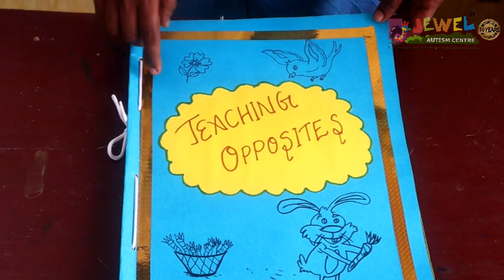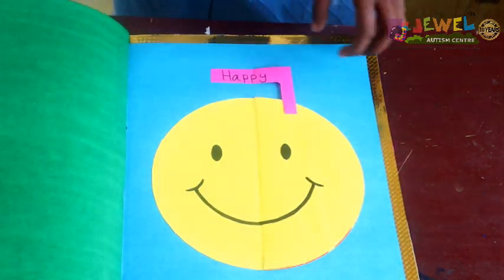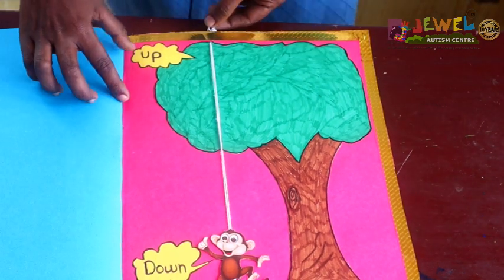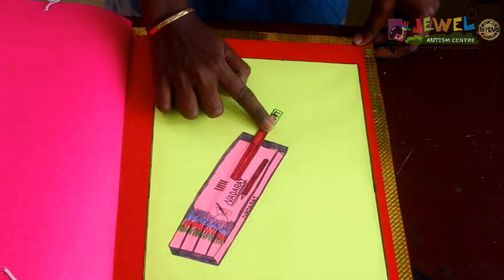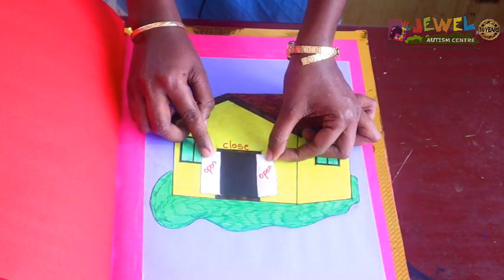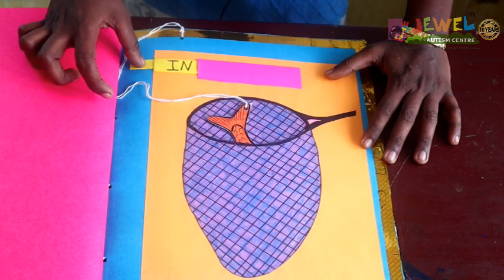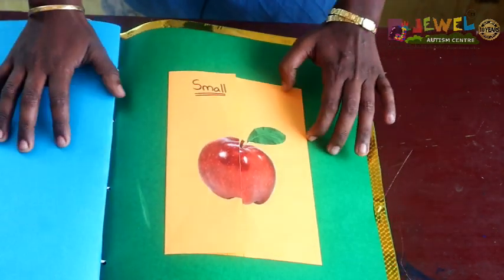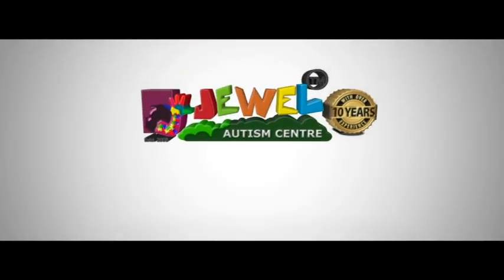How to help the child to learn about opposites | Child development centre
In this video our therapist explain about an activity which help the child to learn about opposites.

Materials Needed: Scrap Book, Sketch Pen, Gum, Craft Paper and Pictures